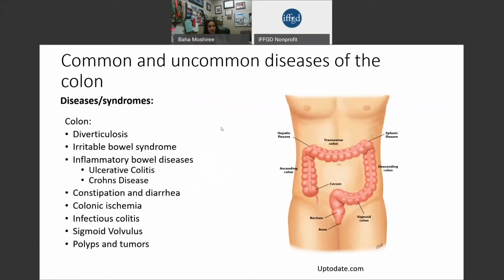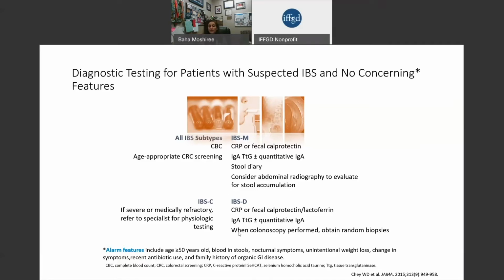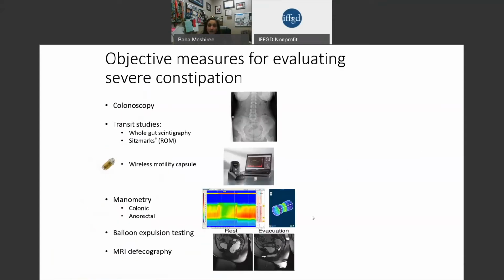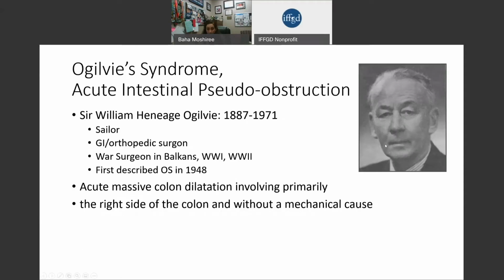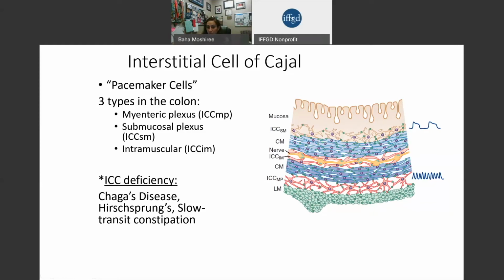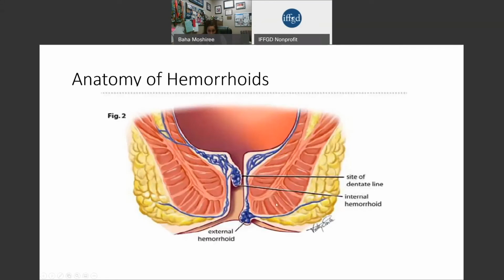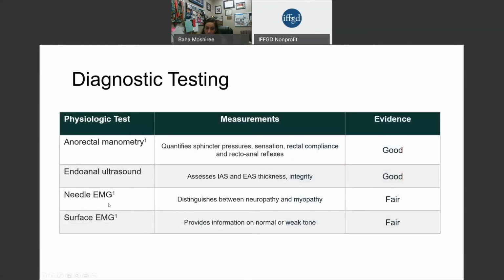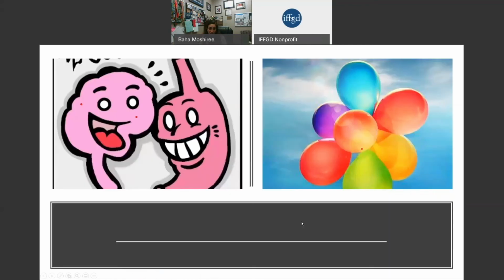Dr. Baha Moshiree 2021 NES Disorders of the Colon and Rectum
This video is a part of the 2021 Norton Education Series: 30th Anniversary Event which was broadcast on November 6 & 7, 2021.  Warning: Some of the educational videos in this program contain graphic images of the human body related to medical procedures and for the purpose of illustrating presentation content.

Included in Session 1: Medical Education Session: Pathophysiology and Diagnostics, this presentation provides a physician's introduction on the topic by Dr. Baharak Moshiree,  Professor of Medicine and Director of Motility, in the Division of Gastroenterology at Atrium Health, in Charlotte, NC.